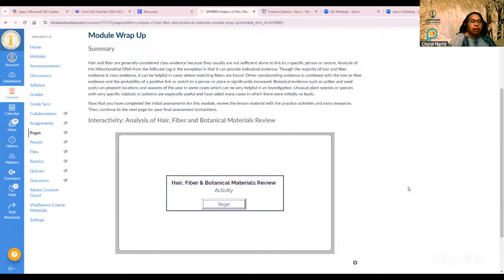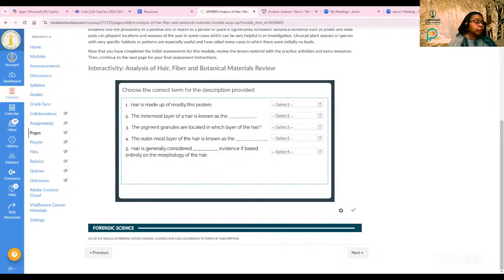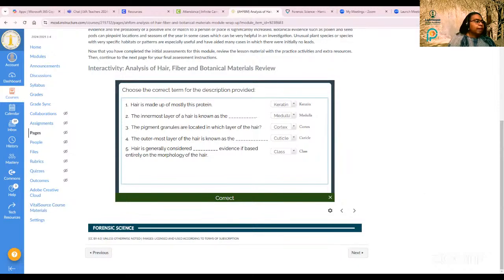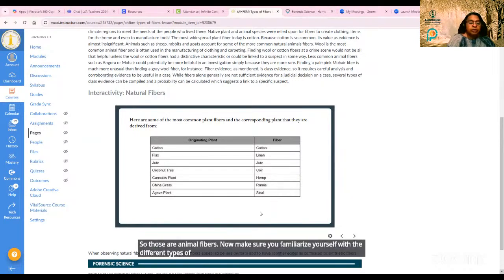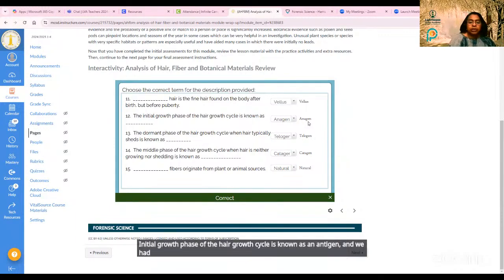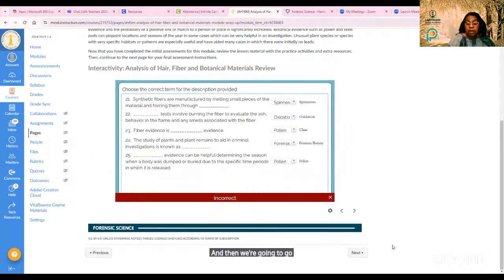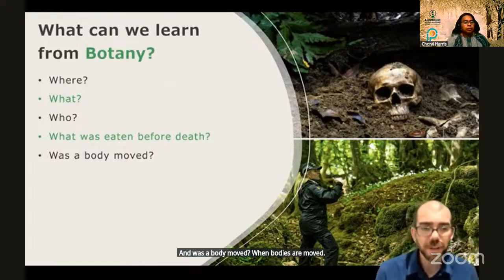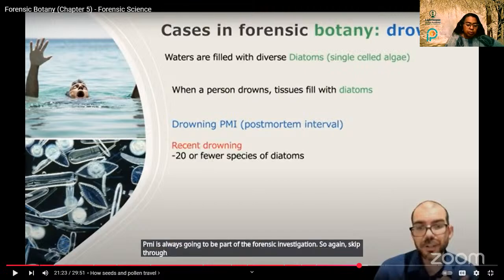Ms Harris's Zoom link